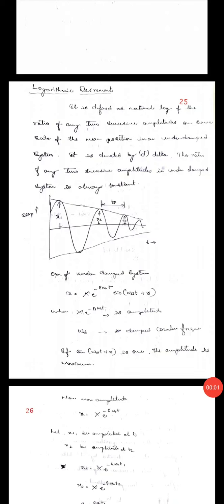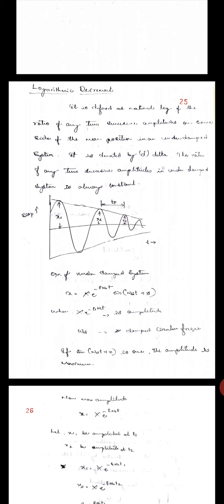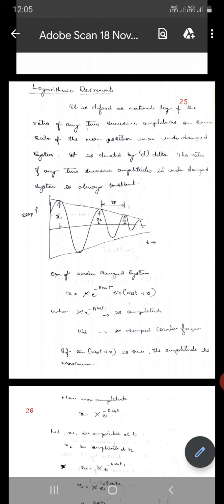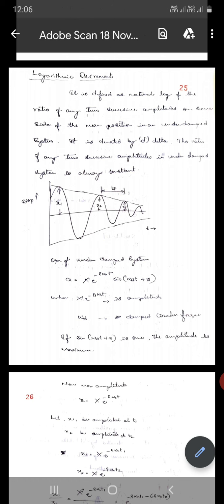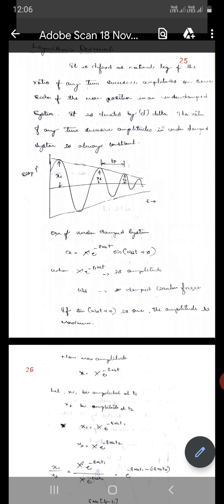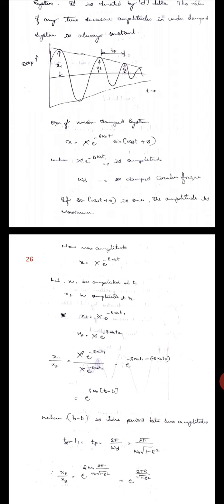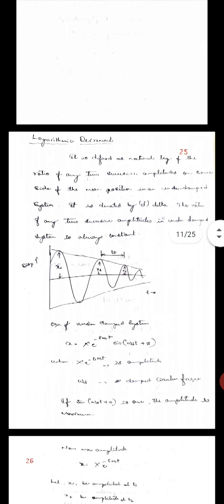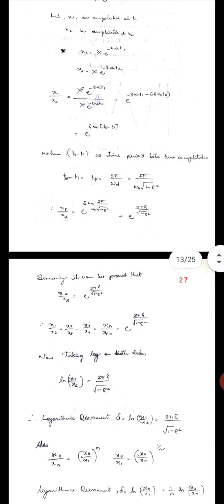Dom module 5: Damped Vibration, Derivation of Logarithmic Decrement